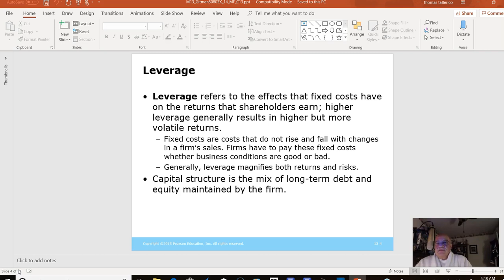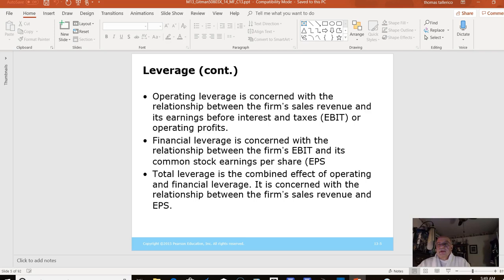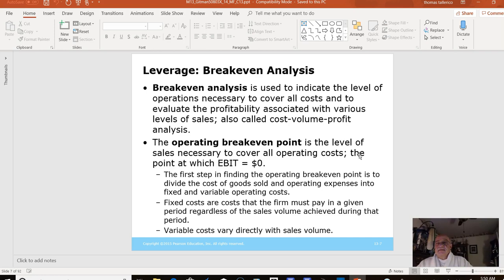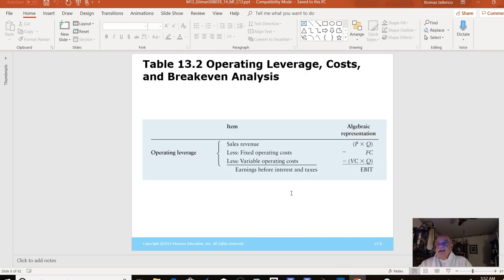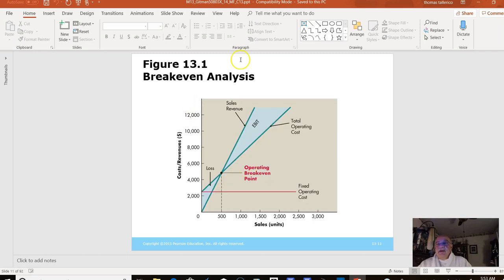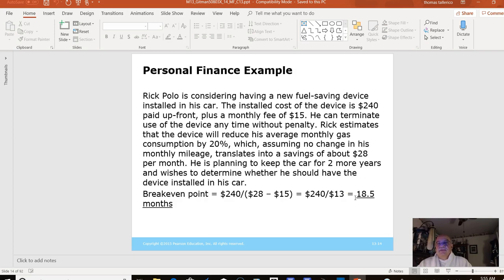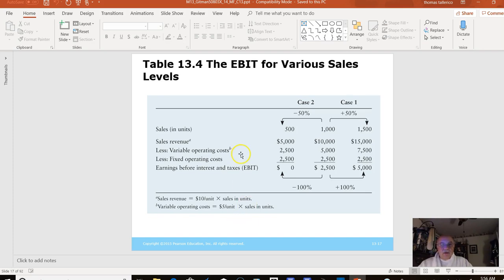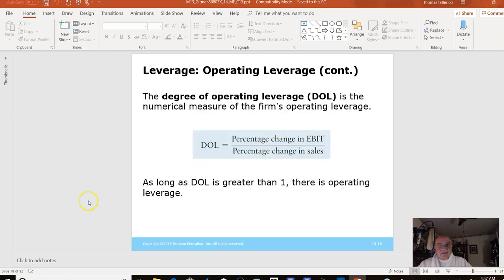365 chap 13 part 1